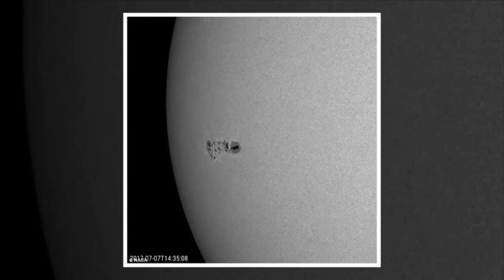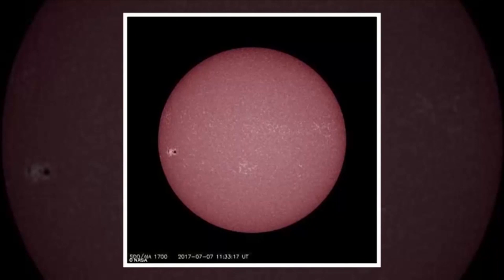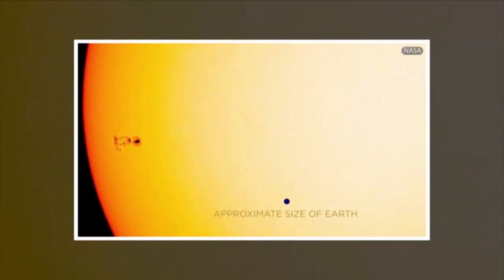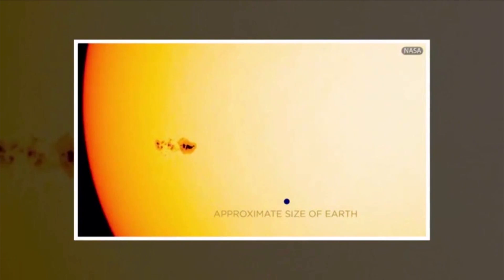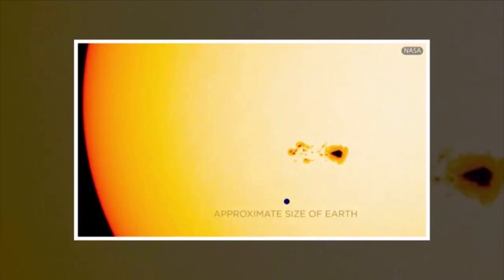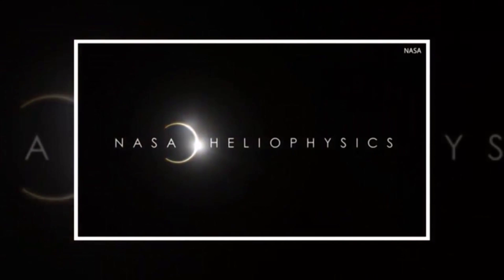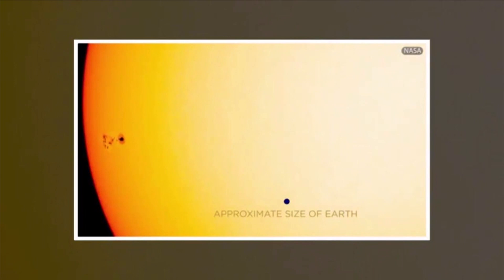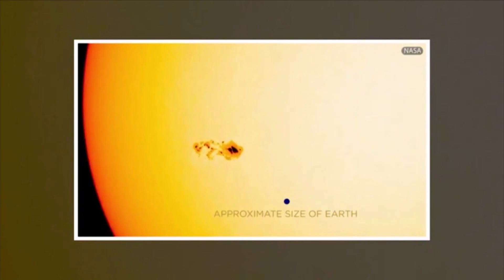Njolla e re në Diell sa Jupiteri, sjell probleme për Tokën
Një satelit i Nasa ka zbuluar një njollë gjigante në diell, që mund të sjellë disa  probleme për Tokën.

Njolla e re e diellit është quajtur “AR2665” dhe është rreth 120 mijë milje i gjerë, sa planeti Jupiter. Ajo është mjaftueshëm e madhe edhe për tu parë nga Toka me teleskopë të vegjël amatorë.